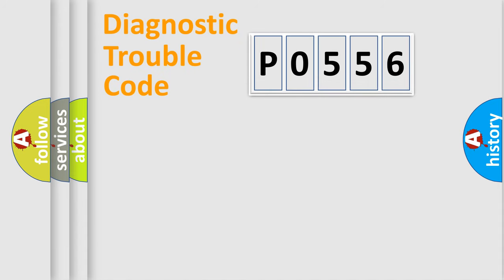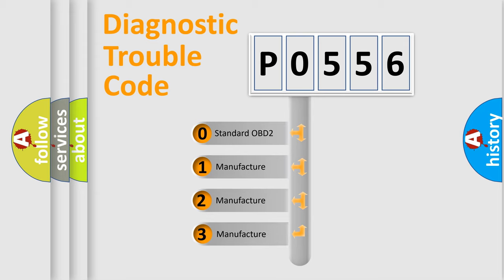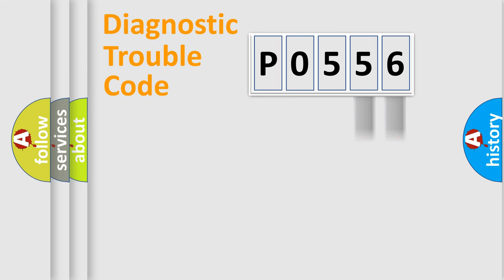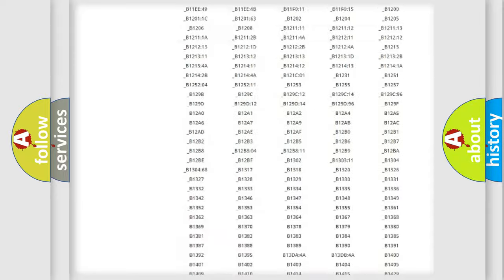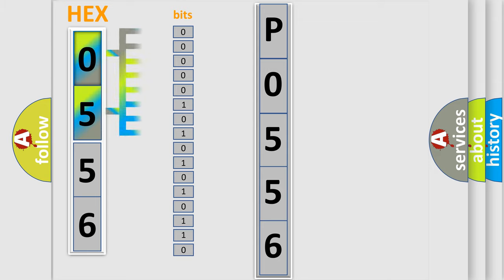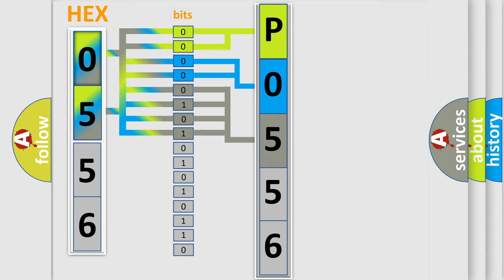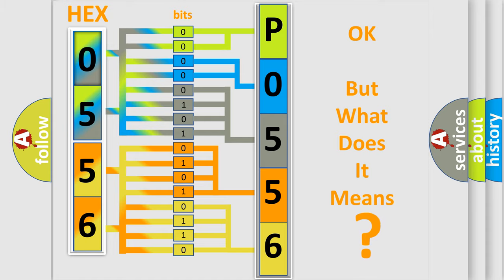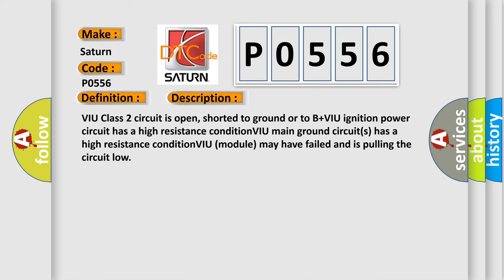DTC Saturn P0556 Short Explanation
Contents:
0:21 Basic DTC analysis according to OBD2 protocol standard.
1:48 Insight into programming
2:58 A diagnostically understandable description of the Diagnostic Trouble Code
3:05 Basic error definition

Make:
Saturn
Code:
P0556
Definition:
No Communication With Vehicle Interface Unit
Cause: